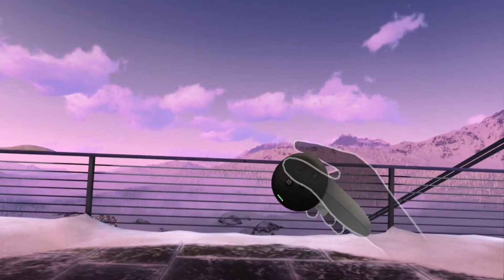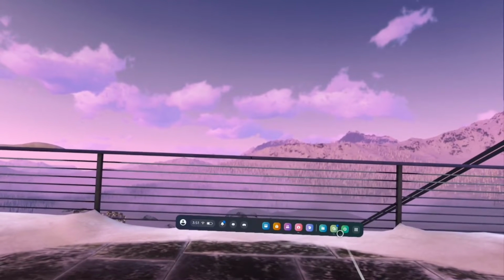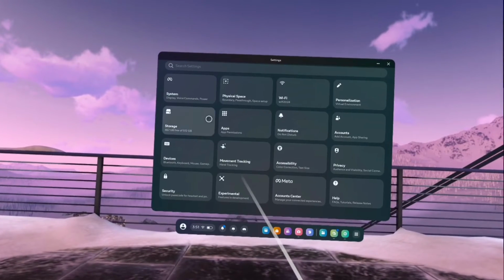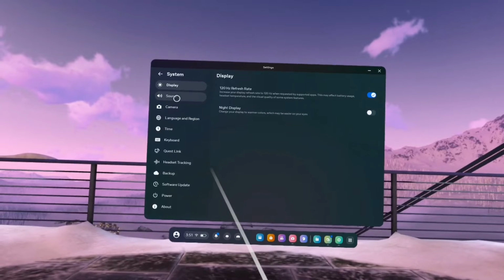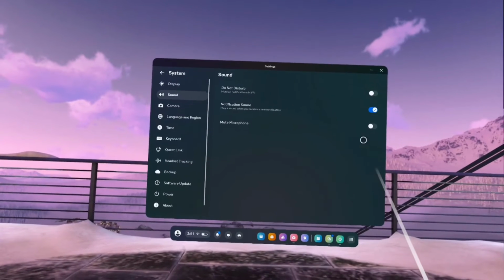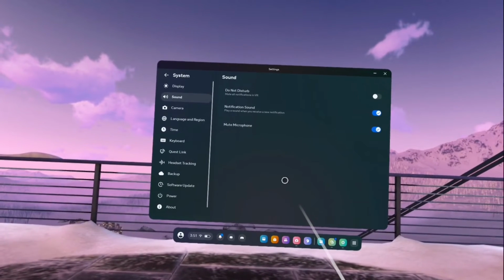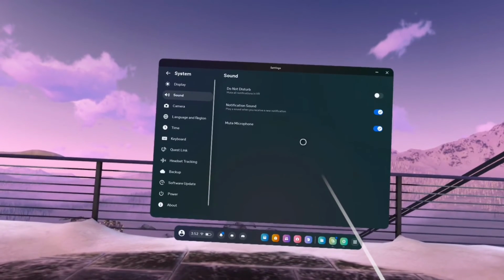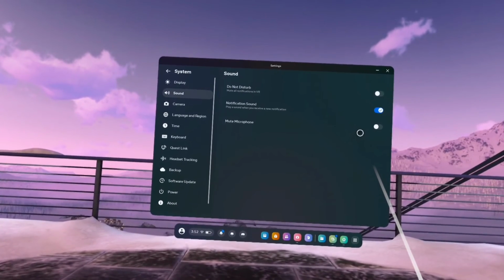Meta Quest 3 : How to Fix Microphone Not Working Issue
Oculus, android, iphone, TV, VR Magic, mobile, phone,